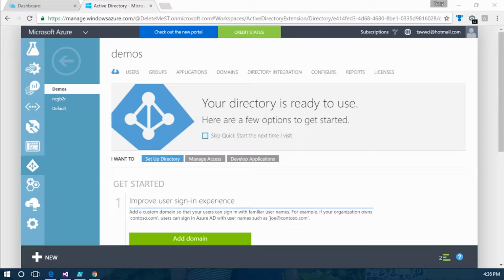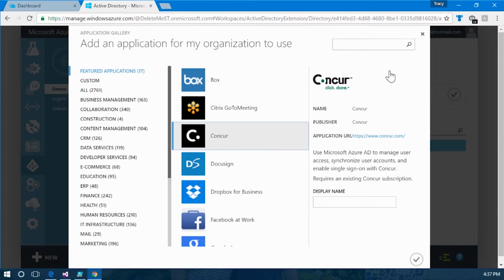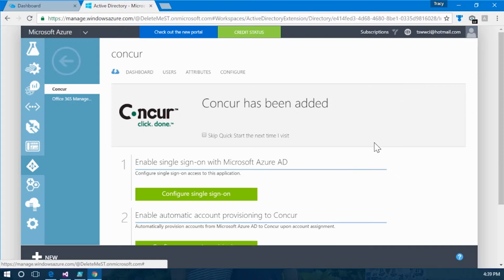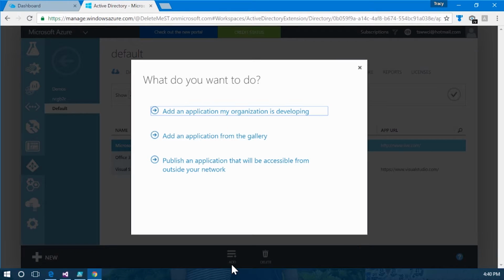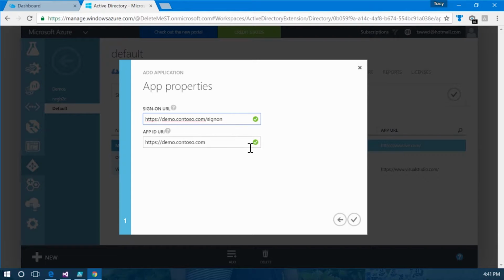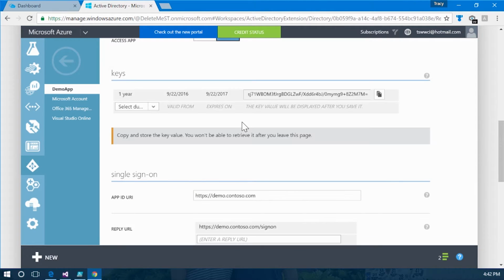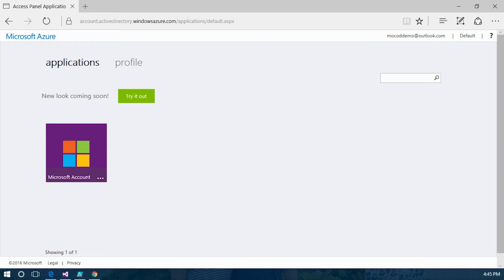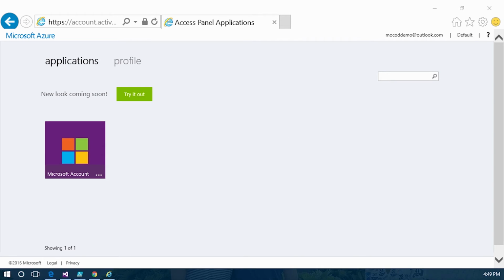M20532 CM10L02T13S01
Description